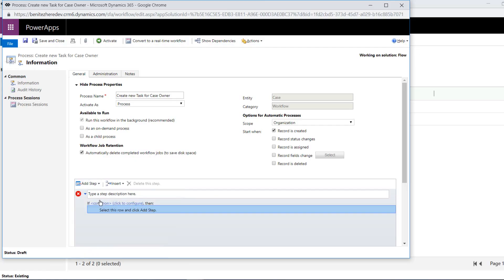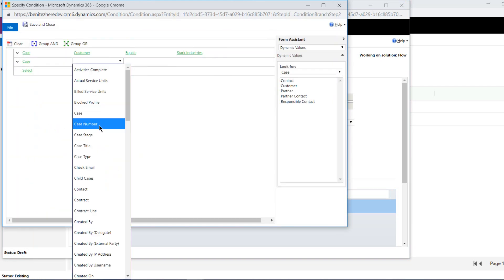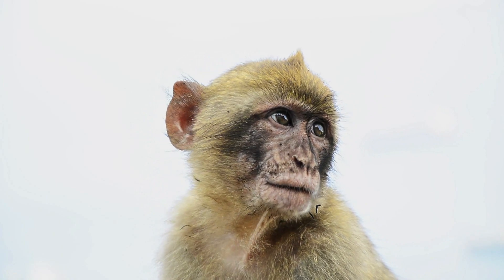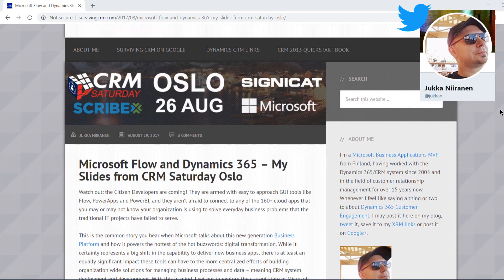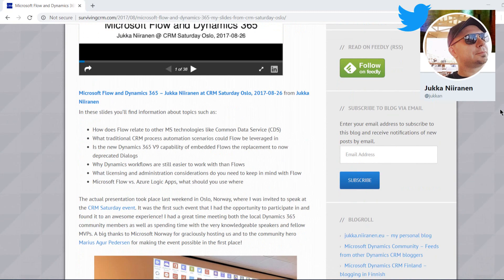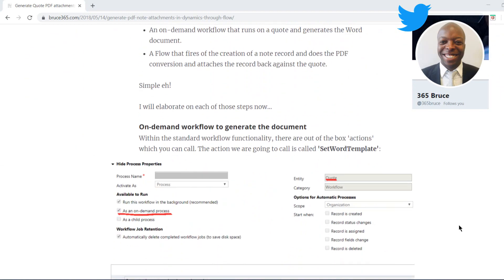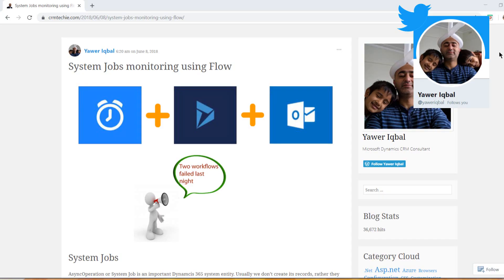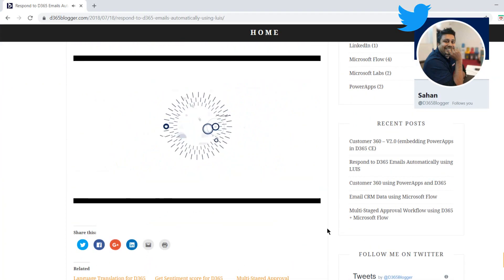Announcement - Upcoming WTF vlog series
I have an upcoming new vlog series called WTF, What the Flow.

The purpose of this vlog is to help the community understand how to build Flows using their existing knowledge of configuring workflows in Dynamics 365.

In this vlog series I will be covering beginner topics with Microsoft Flow in the context of Dynamics 365 workflows, followed by advanced topics.